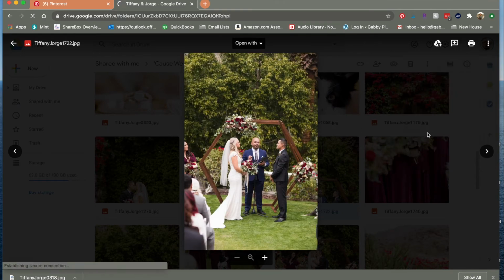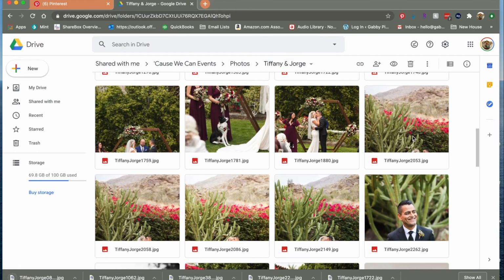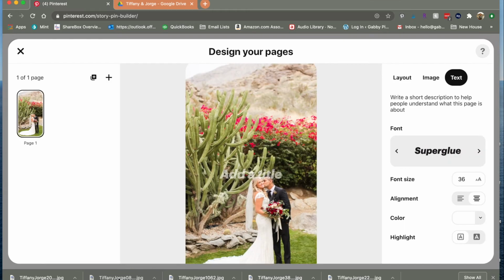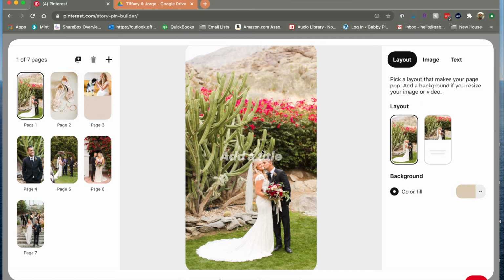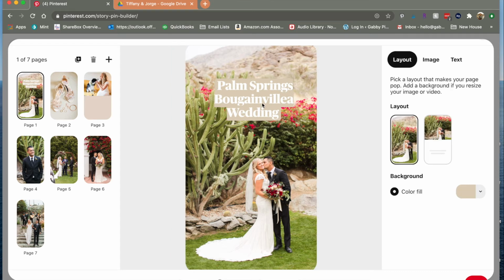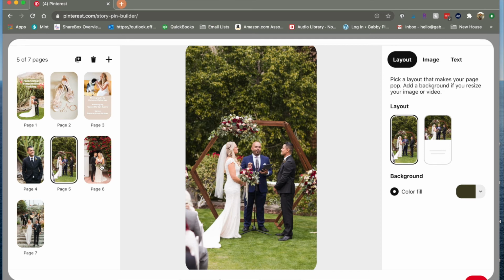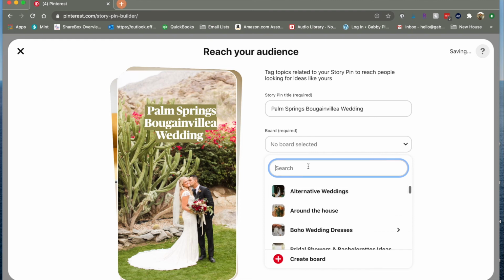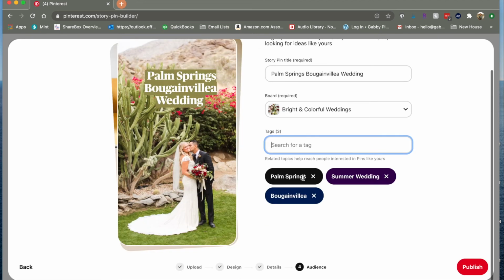How to use Pinterest Story Pins (Idea Pins) | TUTORIAL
Welcome back! I'm all about sharing more Pinterest marketing stuff with you these days so tell me if you're finding it helpful.

Today we're doing a deep dive into Pinterest Story Pins (Idea Pins) and I’m showing you how to create your own! I'll be showing you how I actually create them on my laptop. You can also do this on your phone IF you have been given access to Story Pins. Some people don't have it yet.